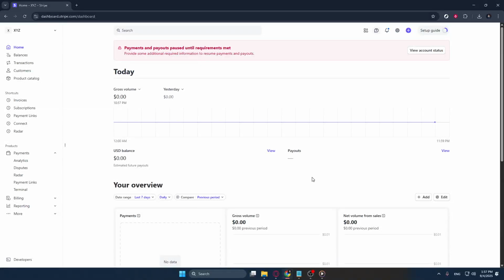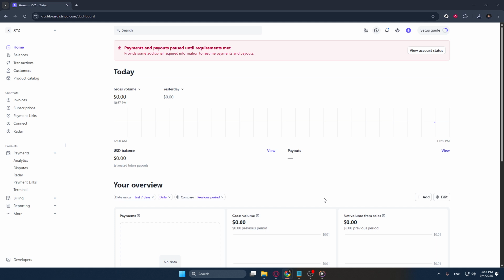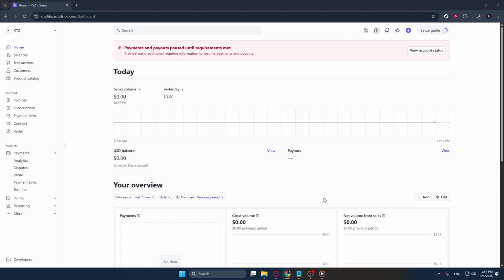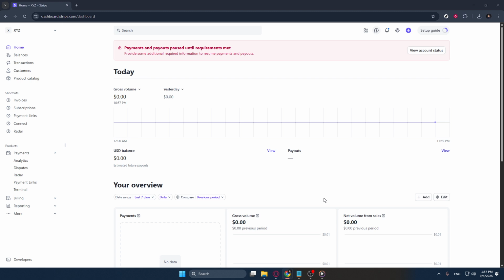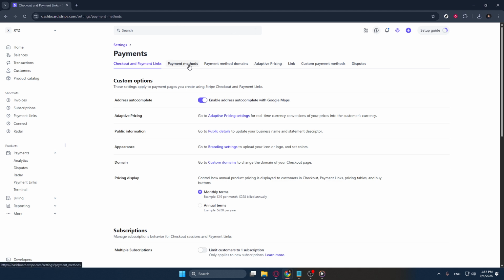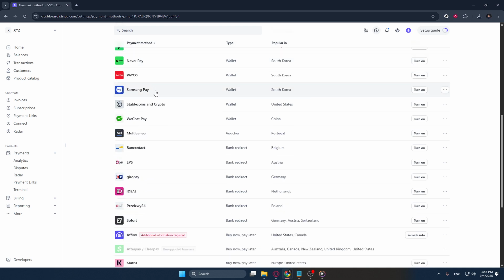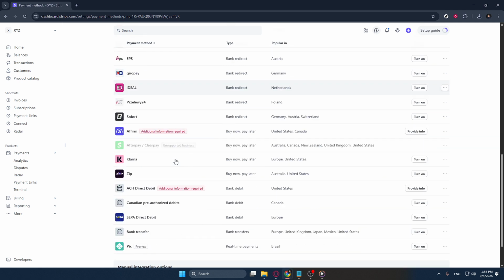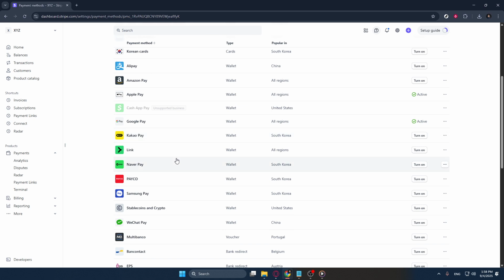How to Connect Stripe Account to PayPal (Easy Guide) [2026 Guide]